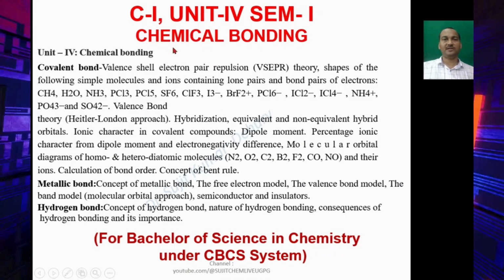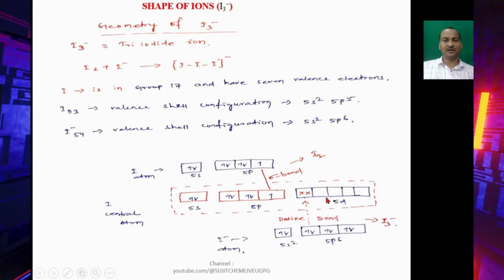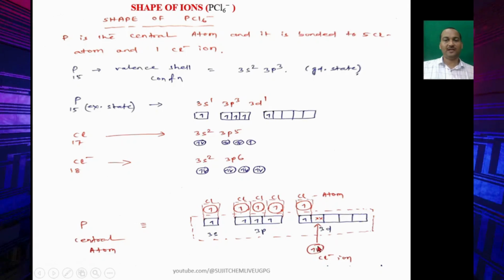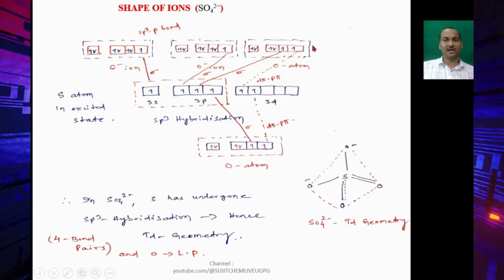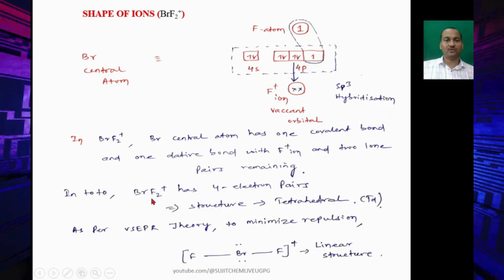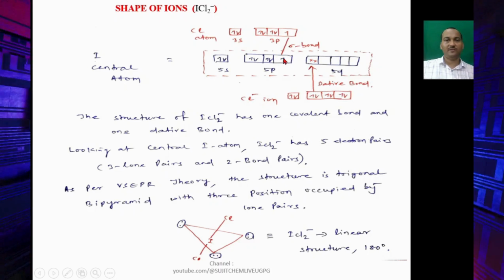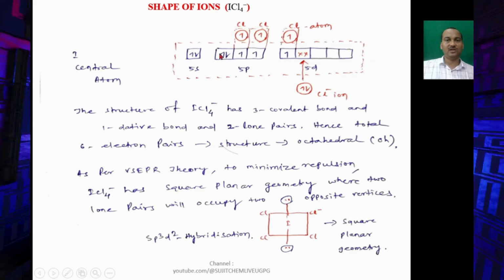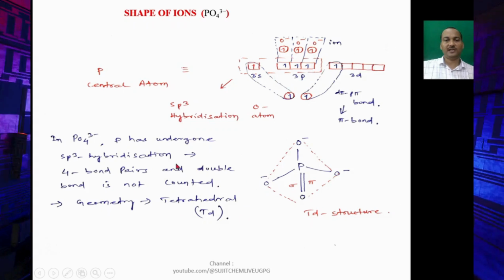VSEPR THEORY AND SHAPE OF IONS